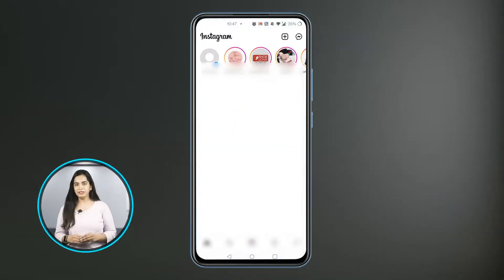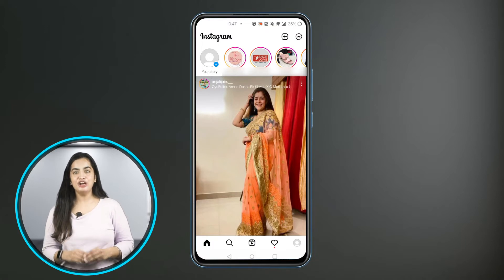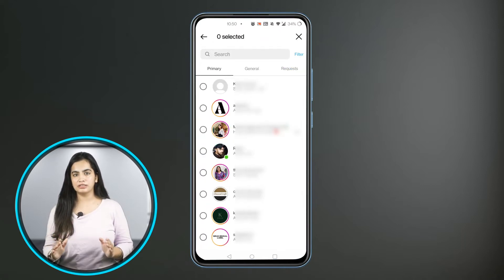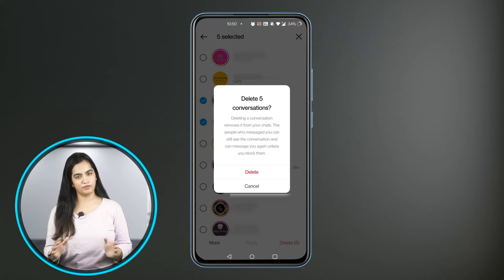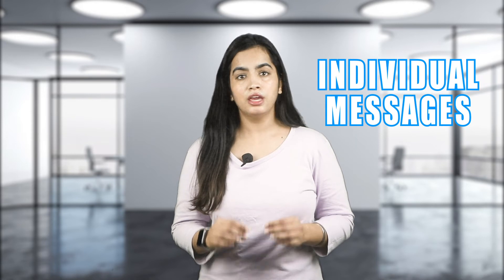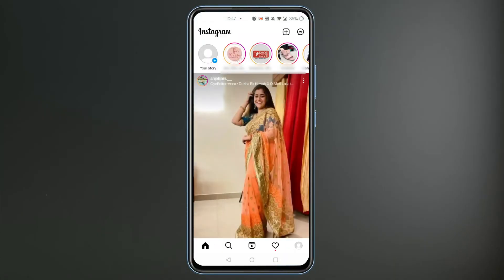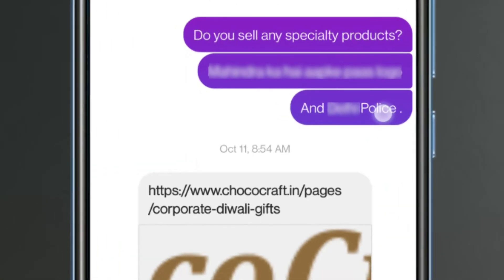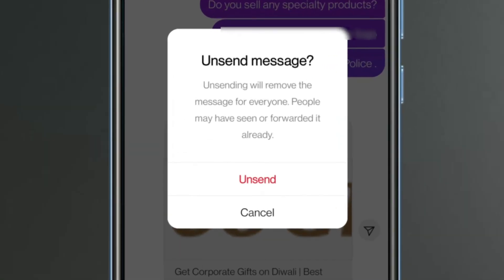How to Delete All Instagram Messages | Delete All Instagram Messages At Once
In  This video we have shared the best way to Delete All Instagram Messages | Delete All Instagram Messages At Once,  keep watching the video and share your suggestions with us in the comment section.

👇👇👇 Content Cover 👇👇👇
how to delete instagram chats all at once
how to delete all chats on instagram
how to delete multiple messages on instagram
unsend all messages instagram
how to delete all chat on instagram from both sides
how to clear all instagram dms
how to unsend multiple messages on instagram
how to clear all chat in instagram
how to unsend all instagram messages at once
delete all messages instagram
how to delete all messages from instagram
instagram delete all messages
how to delete multiple instagram messages
how to clear all messages on instagram
how to delete all your instagram messages
how to delete multiple dms on instagram
how to delete all your messages on instagram
delete all instagram messages at once
how to delete selected messages on instagram all at once
how to delete all messages on instagram at once
delete all messages on instagram
how to delete multiple chats on instagram
instagram unsend all messages
how to delete multiple messages in instagram
how to delete all direct messages on instagram
delete all dms instagram
how to unsend all messages on instagram at once
how to unsend instagram messages all at once
how to delete all instagram dms at once
how to delete all the messages in instagram
how to delete all my instagram messages
how to clear all instagram chats
delete multiple instagram messages
how to unsend all messages on instagram all at once
delete all chats on instagram
how to delete all conversation in instagram
how can i unsend all messages at once on instagram
how to delete all conversations on instagram
how to delete all your dms on instagram at once
delete all messages in instagram
how to delete all messages in instagram at once
bulk delete instagram messages
instagram how to delete all messages
delete all instagram chats
how to delete all dm in instagram
delete all messages from instagram
delete multiple messages on instagram
how to delete all messages at once on instagram
instagram message delete all
how to delete all the messages on instagram
can i delete all instagram messages at once
how to delete all chats on instagram at once
delete all chat instagram
how can i delete all my messages on instagram
delete instagram messages all
clear all instagram dms
how do i delete all my instagram messages
how to delete all your instagram messages at once
how to delete all messages from instagram at once
how to delete instagram direct messages all at once
instagram all message delete
how can i delete all messages on instagram
how to recover all instagram messages
how to delete messages on instagram all at once
how to get all instagram messages back
How can I unlock my phone with Gmail lock?
how to delete all instagram messages in one click
how to delete all instagram messages from both sides
how to delete all instagram messages in one click 2022
how to delete all instagram messages in one click in iphone
how to delete all instagram messages at once on iphone
how to delete all instagram messages at once on android
how to delete all instagram messages 2022
how to delete all instagram messages with someone
how to delete all instagram messages on iphone
how to delete all instagram messages at once on iphone 2022